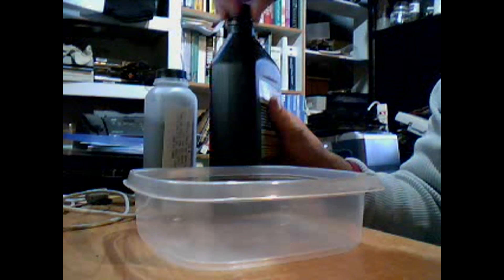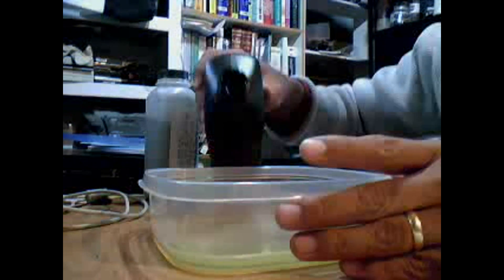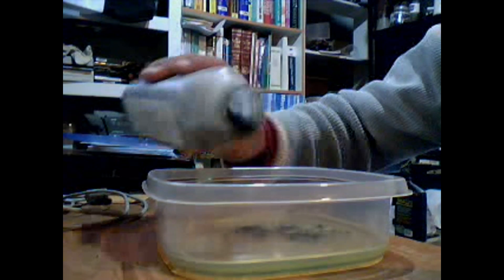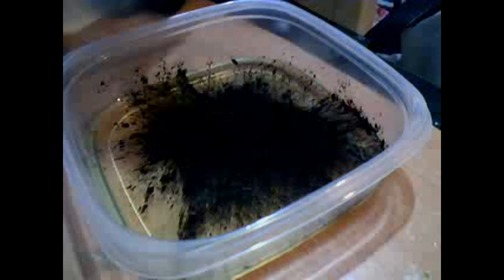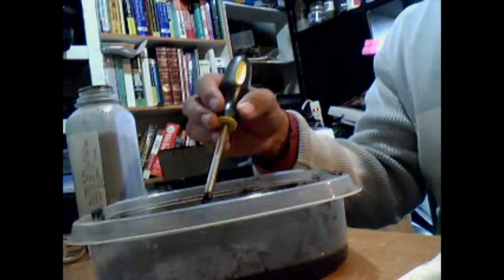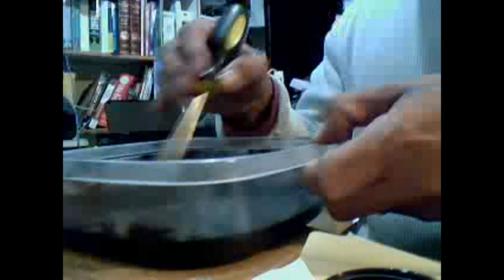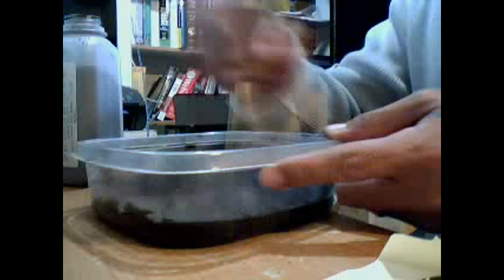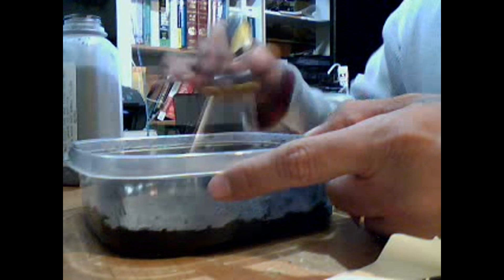Step 1- How to make ferro-magnetic fluid using motor oil and laser printer toner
I put together a ferro magnetic fluid using the instructions found on the internet. It is very easy and if you have good friends working with inks, they might give you some toner for free to use. I use neodinyum magnets for their strength.